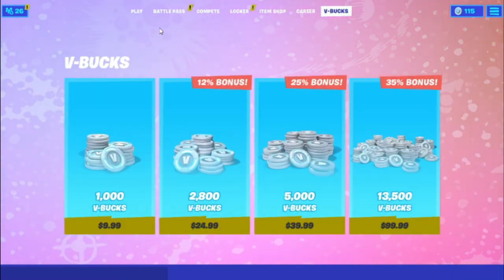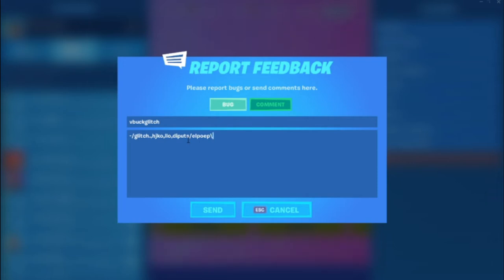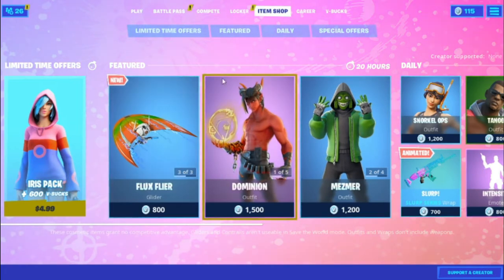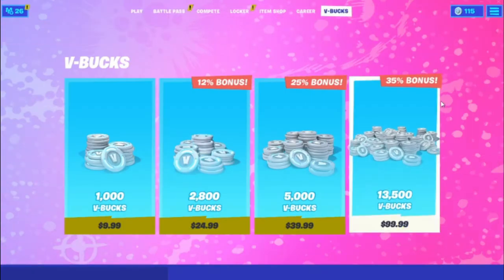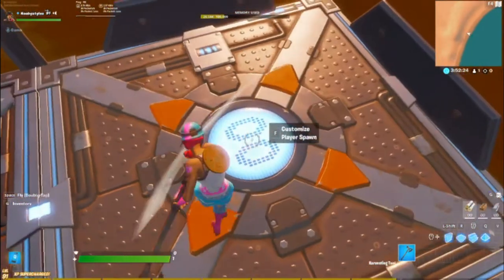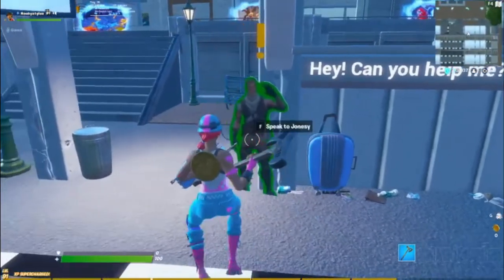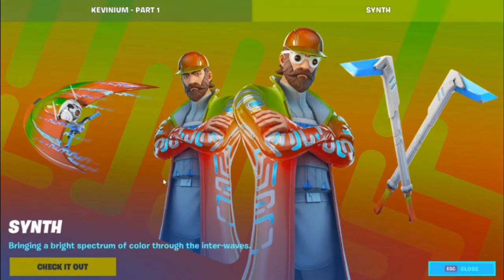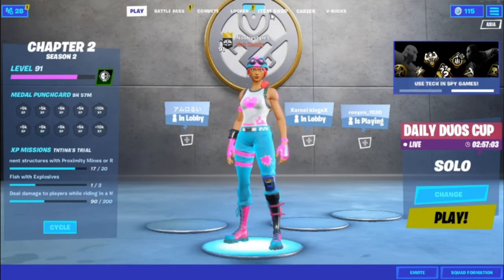How to get vbucks for free in fortnite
What's up guys to day i'm going to show you a glitch that i found that you can do to get unlimited v-bucks . its a small and a easy glitch. you can do this in any platform. It's an amazing glitch. you guys should definitely try it. You guy are soooo amazing.

To  enter to the free account/free item shop gifts giveaway. follow these 3 steps.
             2. Like the video

Hope you guys a good day !